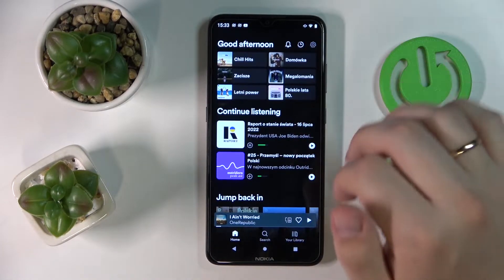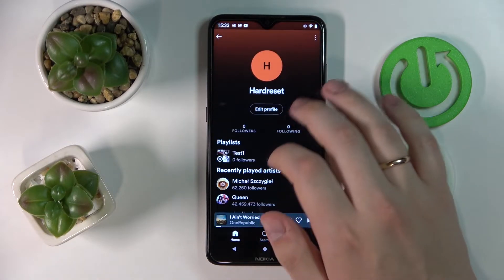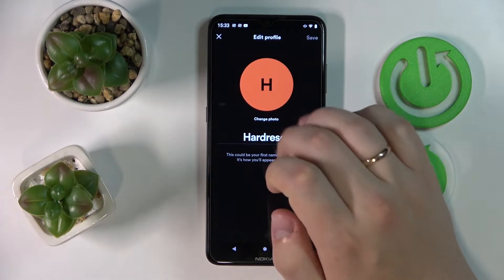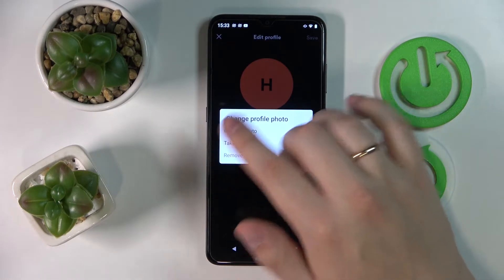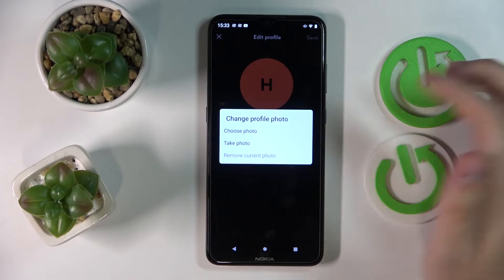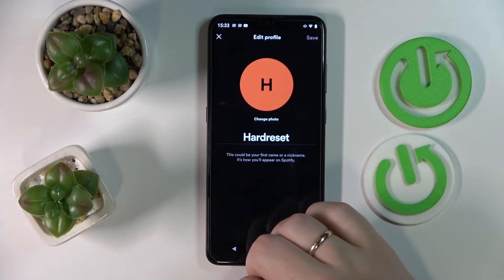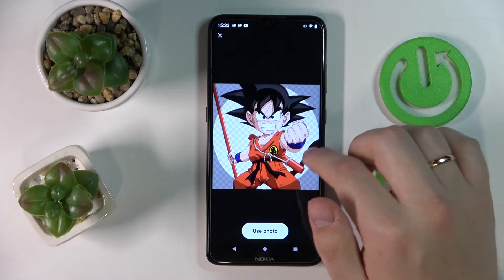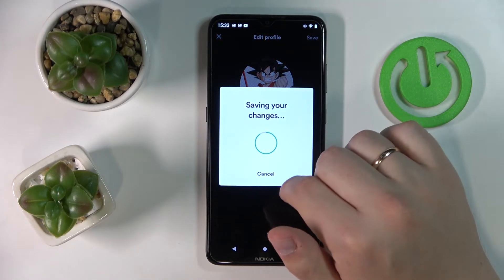How to Change Spotify Profile Picture - Change Avatar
In this video tutorial, we are going to demonstrate how you can change the profile picture on Spotify. Thereby, if you had any issues or difficulties with changing your Spotify avatar, we are humbly inviting you to view this video.

How to change your Spotify avatar? How to set a custom profile picture on Spotify? How to set a custom avatar on Spotify? How to set a different Spotify avatar?